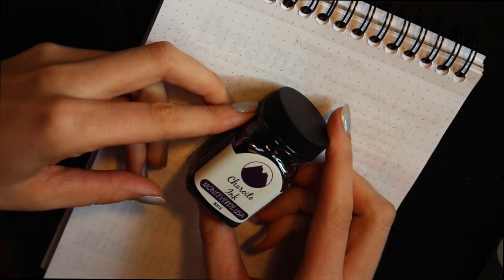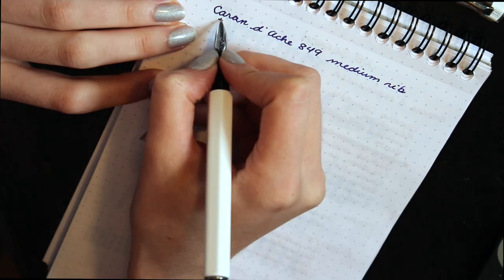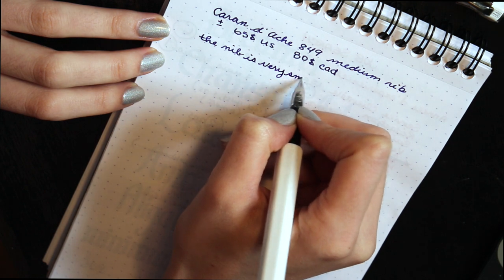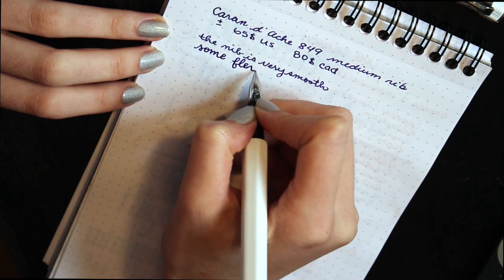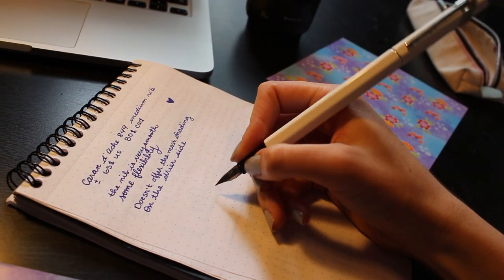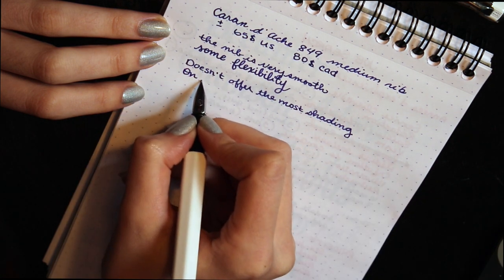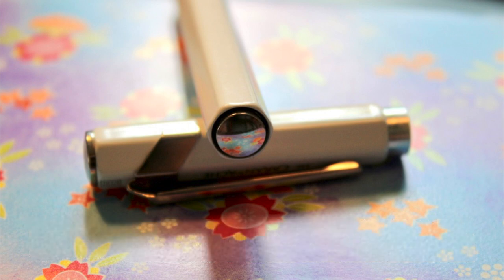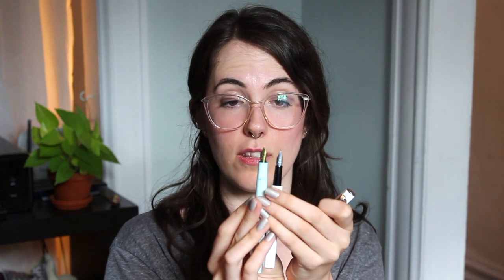Caran d'Ache 849 Fountain Pen Review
For my first fountain pen review since coming back, I decided to tell you about my current favourite pen, the Caran d'Ache 849. I find it's not talked about much online, but I think it should be better known, it's beautiful and works very well.